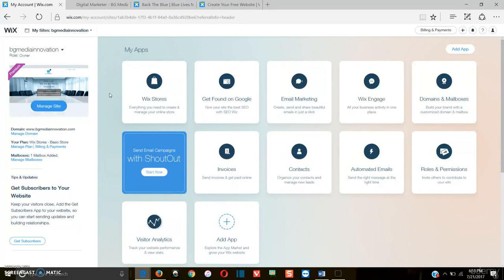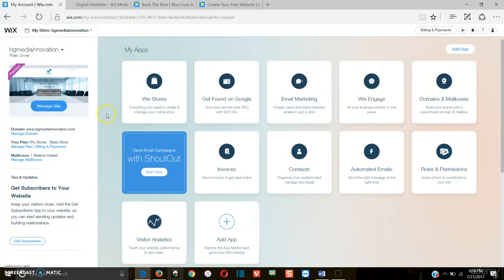How to Build Your Own Website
A step-by-step course on how you can build your very own professional and optimized website